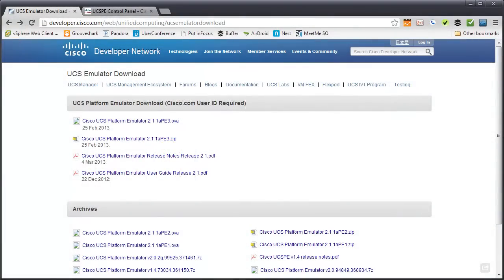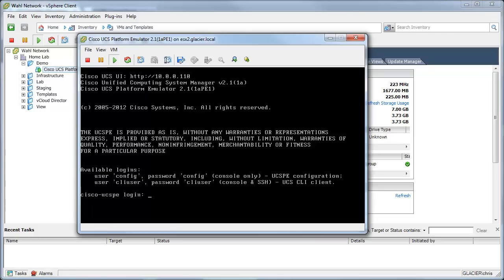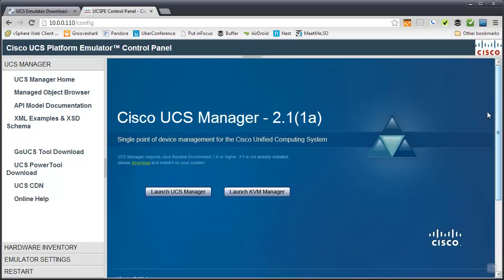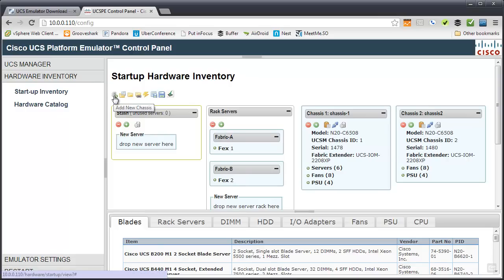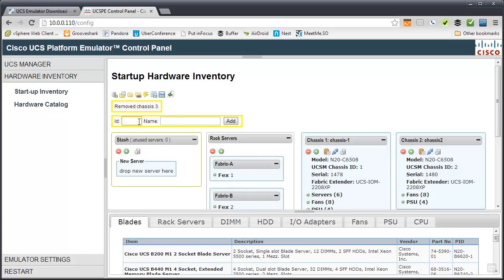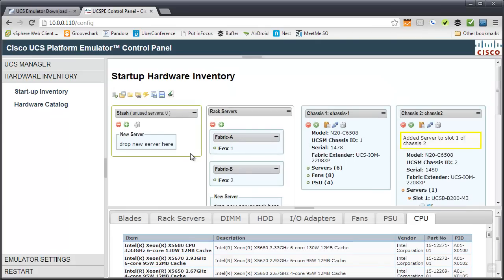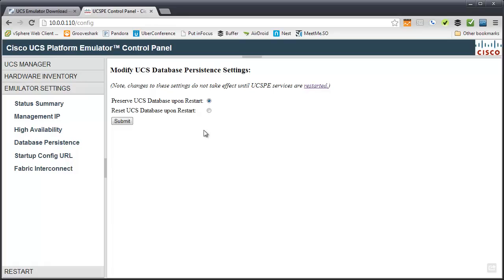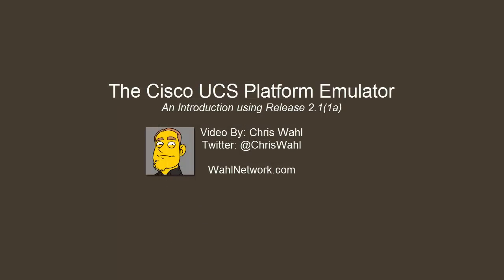The Cisco UCS Platform Emulator Part 1 - Introduction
The Cisco UCS Platform Emulator Part 1 - Introduction | Wahl Network

Looking to get some hands on time with Cisco's UCS Manager? Watch this video for an introduction to how you can get the UCS Platform Emulator installed in your vSphere lab.

Time Stamps
0:00 - Intro